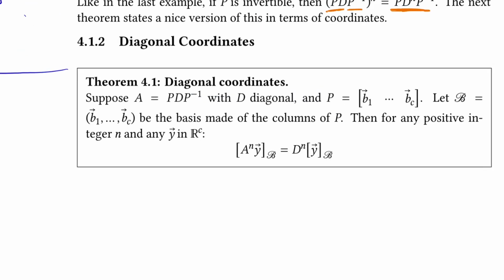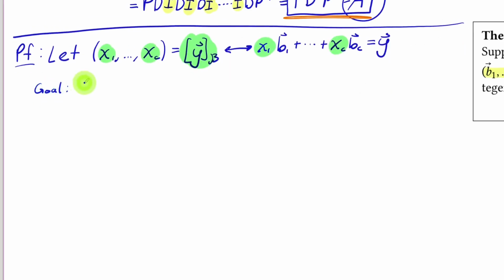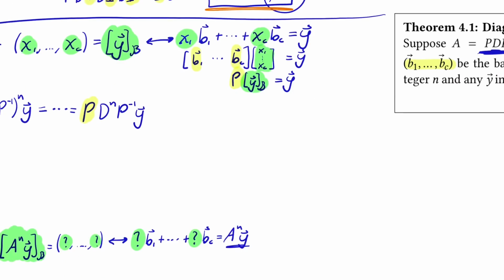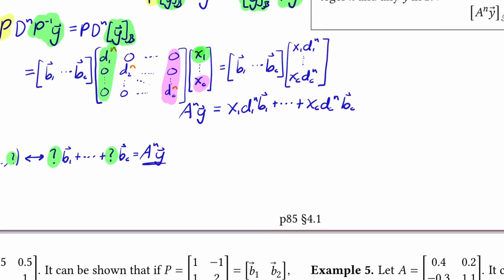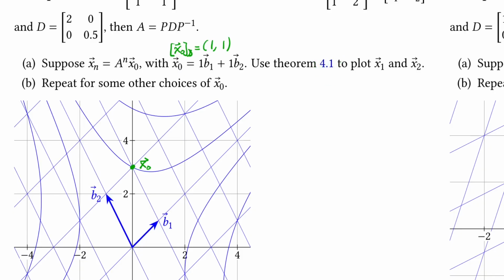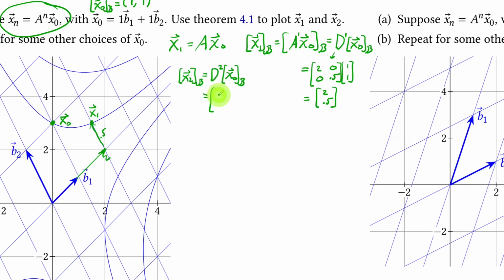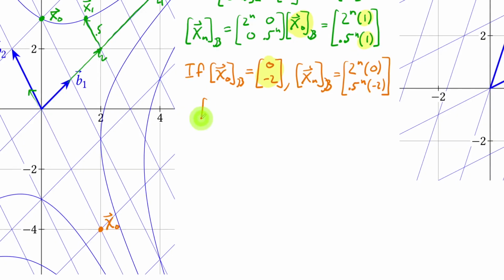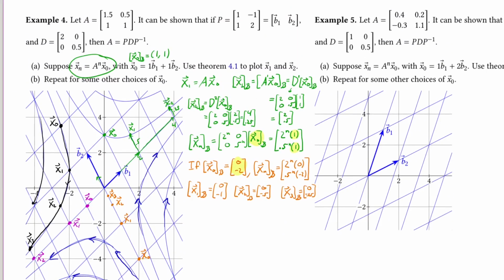Linear Algebra 4.1 part 4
Theorem 4.1 (diagonal coordinates). Example 4 (visualization of diagonal coordinates thm).